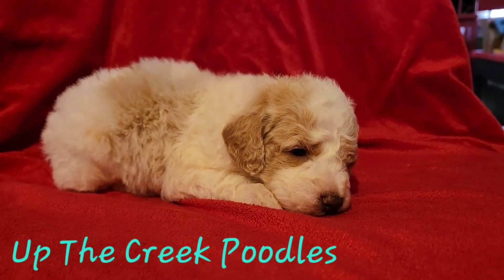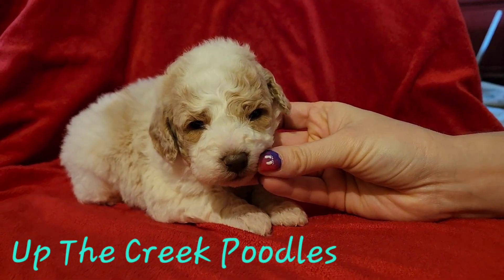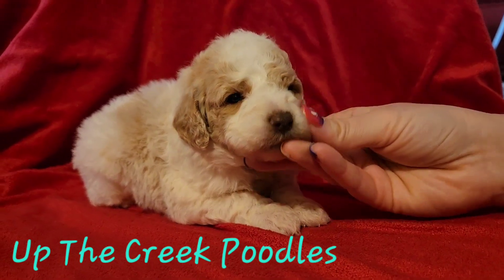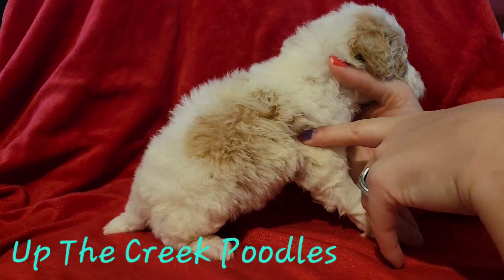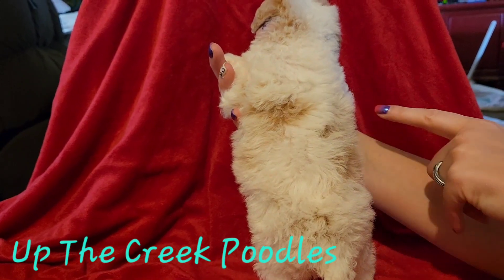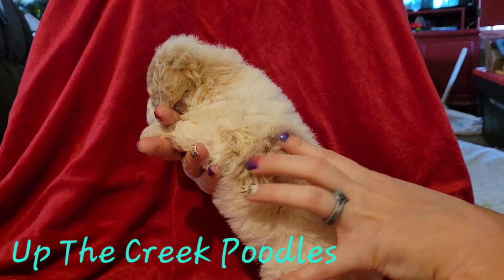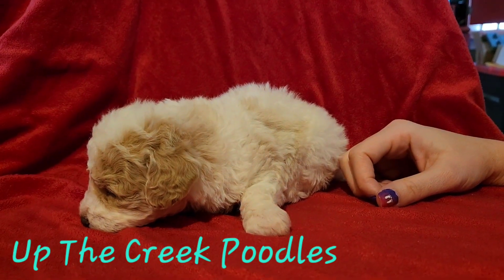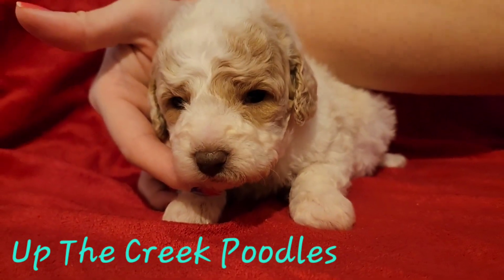Apricot Parti Poodle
This is our apricot parti poodle puppy. He is a miniature poodle.